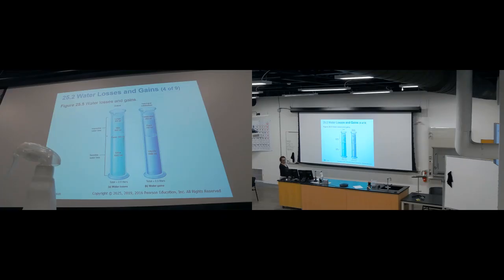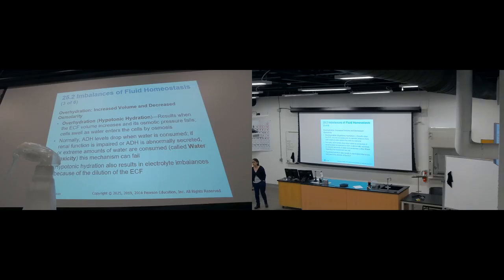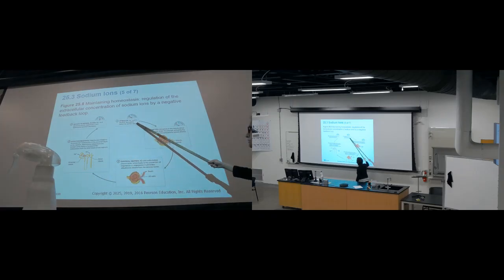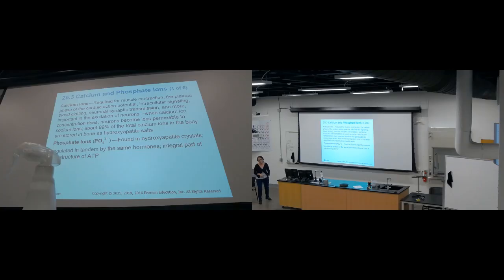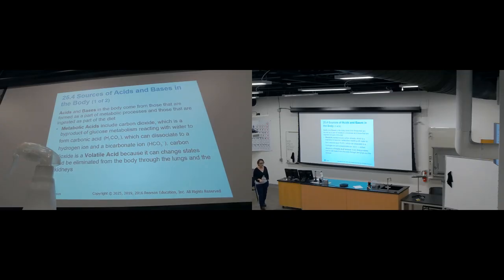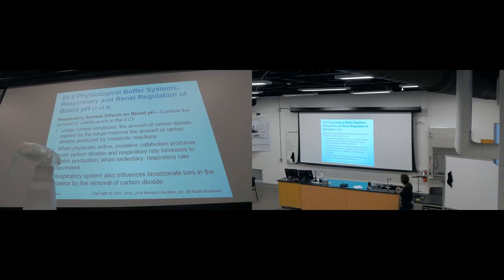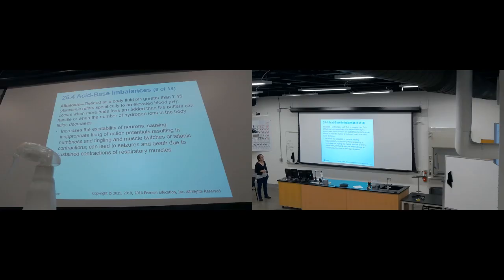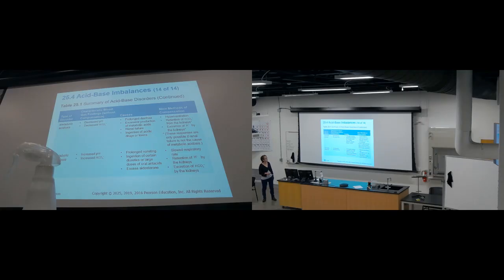Fluid, Electrolyte and Acid Base Homeostasis (Chapter 25) Part B